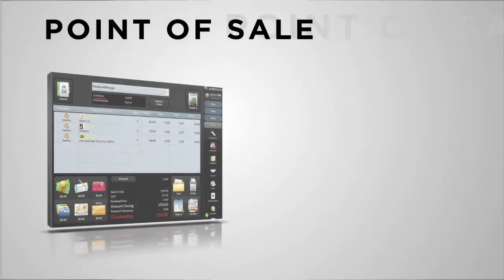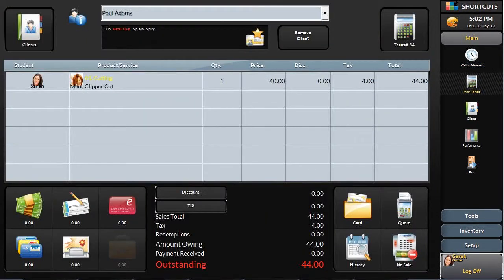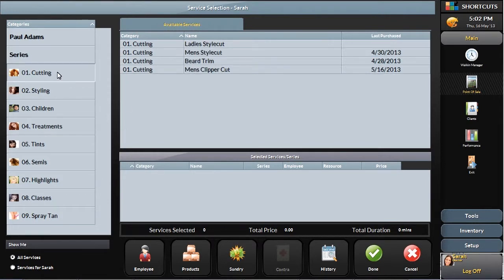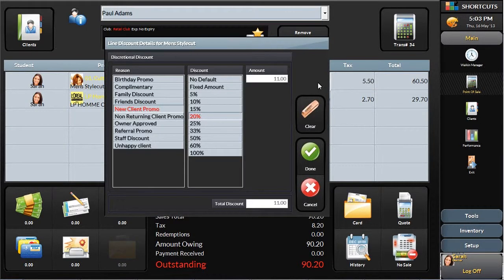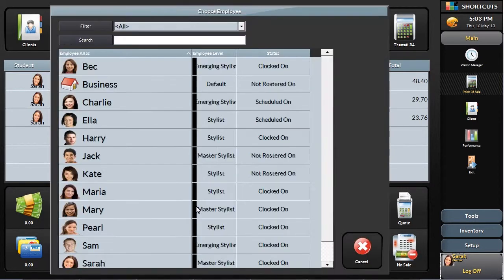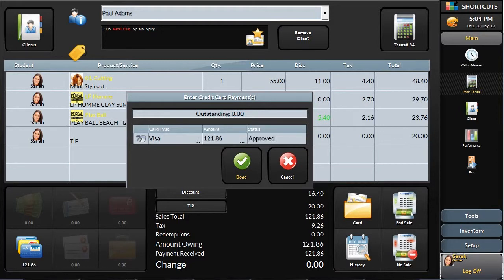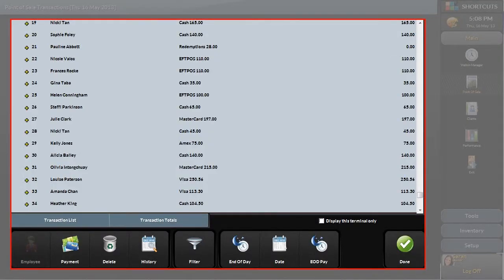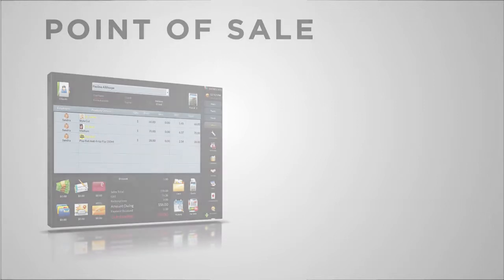Shortcuts Point of Sale Walkin Demo Video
Take the tour of the Shortcuts Salon Software Point of Sale system, and find out how it can help you grow your business. Watch this demonstration video to find out how Shortcuts can boost your business with a completely integrated Point of Sale system and fast checkout. Maintain a professional appearance at Point of Sale, using tools that are flexible & efficient, and accurate & powerful.